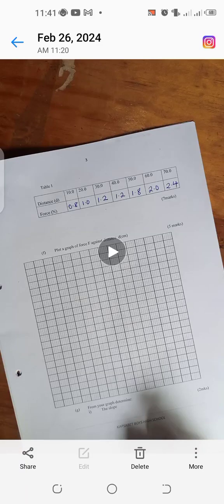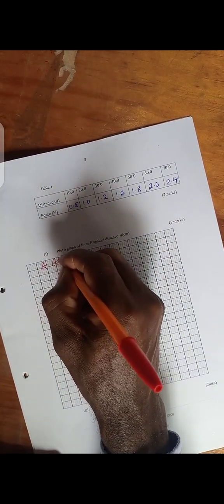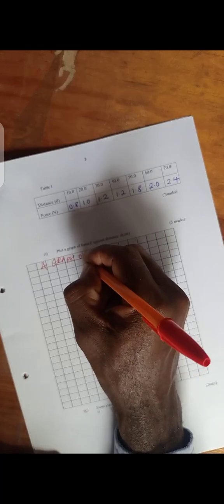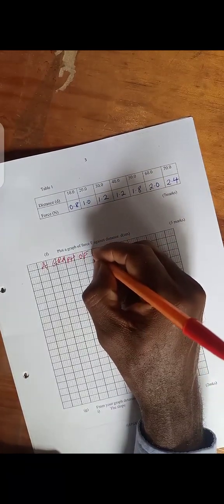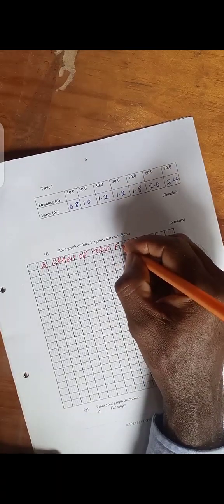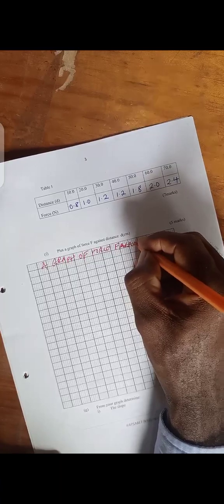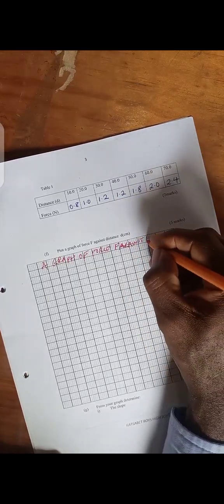A graph of force against distance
physics
how to plot a graph of force F in (N) against distance d(cm)